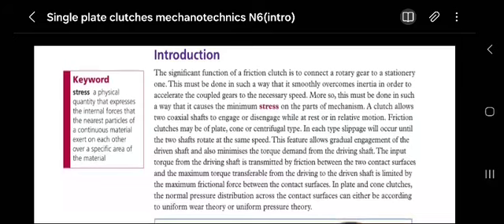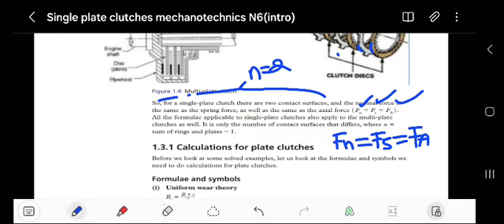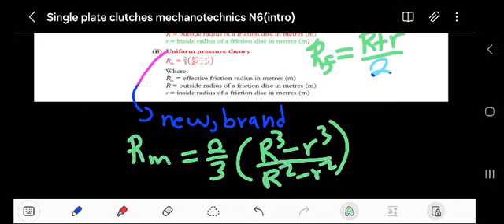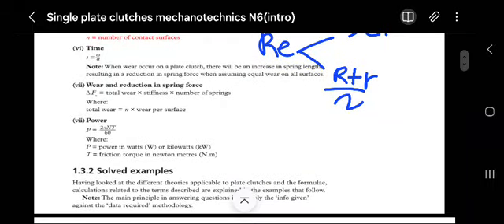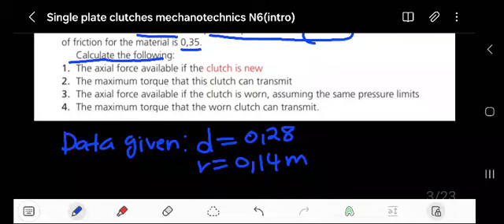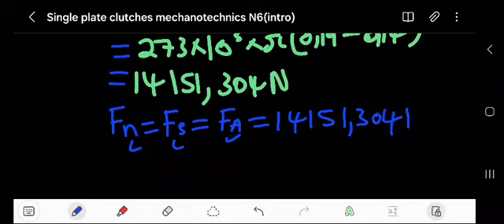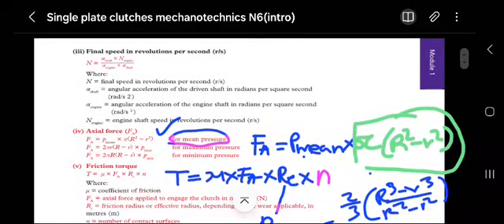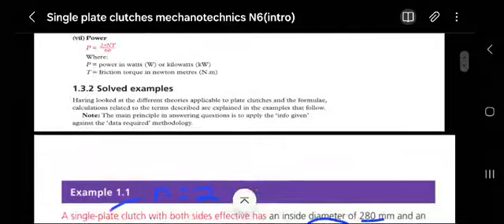Mechanotechnics N6 clutches (introduction)